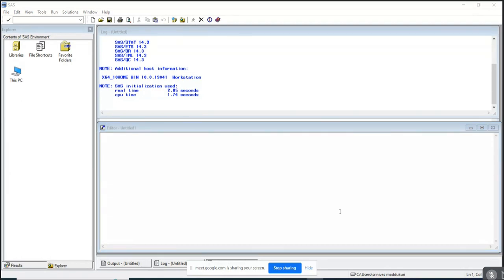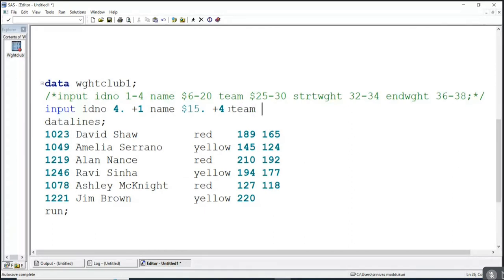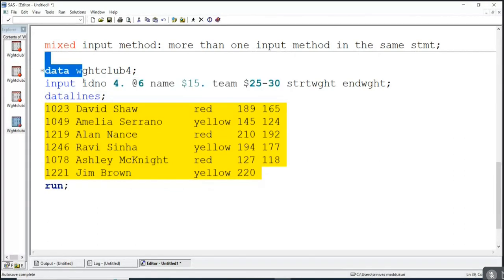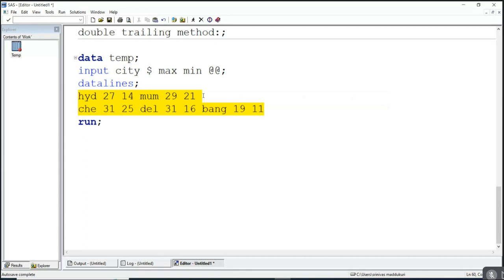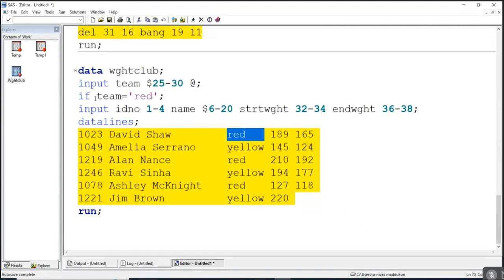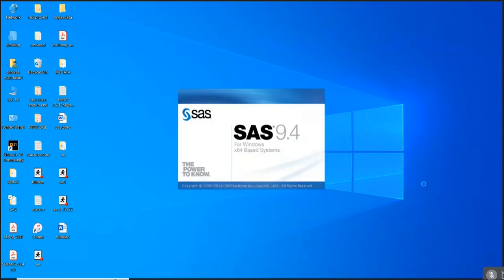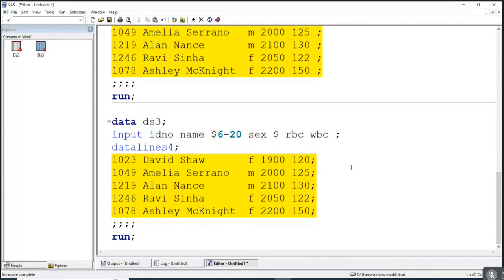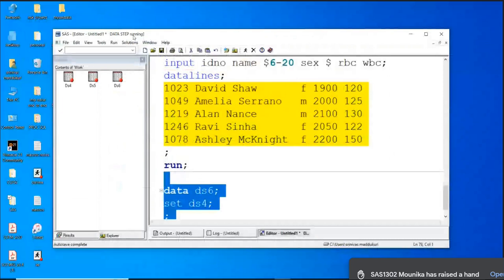cls 26 E} Null input, F} Mixed input, Inpur specifications double,single trailing, DATALINES STATE